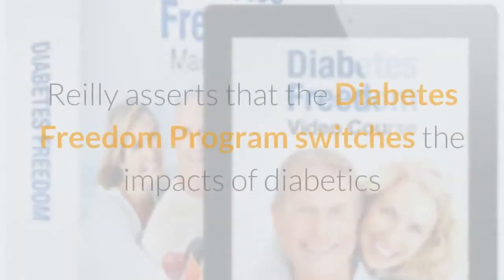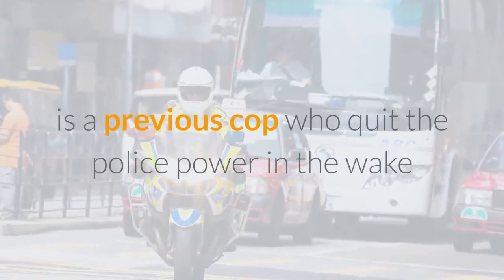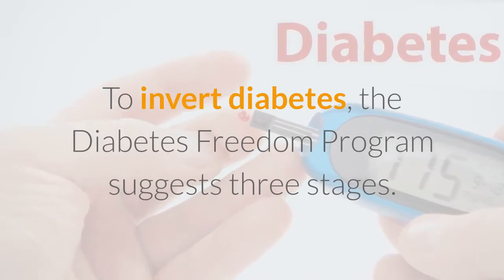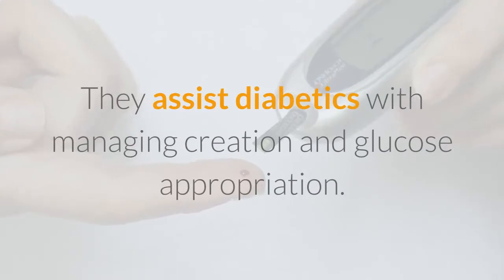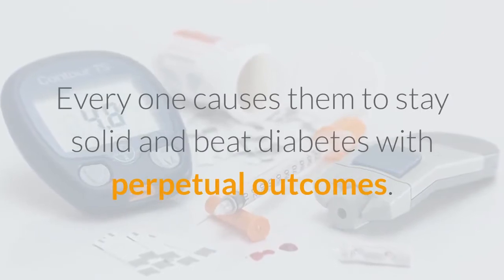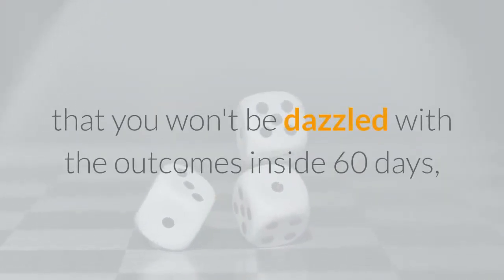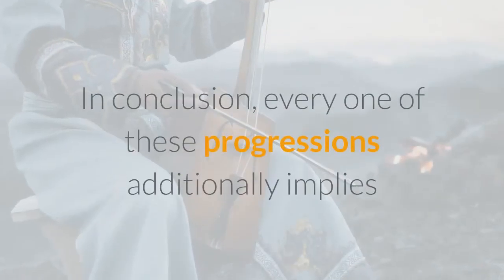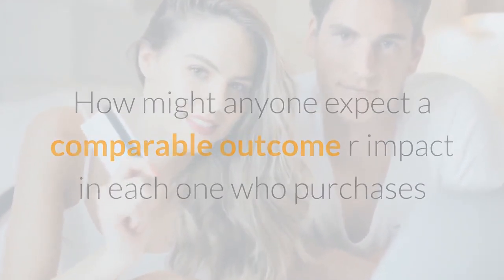Diabetes Freedom Reviews 2020 - Does the Program Really Work?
Diabetes Freedom Review

Reilly asserts that the Diabetes Freedom Program switches the impacts of diabetics before they become murdering operators. He depends on it, and he's supported by Dr. James Freeman, who rewarded Reilly with the program.

So how accomplishes Diabetes Freedom work? Reilly says it shields individuals from turning out to be type 2 diabetics by wiping out known dangers. It utilizes the Phyto Hack Method. This technique primarily attempts to chop down fat in the body and lessen fat stores.

No drugs are required. It is an eating regimen pressed with what are called phytonutrients, extricated from plants, and taken in specific mixes at fixed times. Followed normally, it brings down bodyweight and directs levels and keeps the pancreas solid by expelling the poisons that helter-skelter get put away in the pancreas.

The man who composed the program, American George Reilly, is a previous cop who quit the police power in the wake of being shot in the kneecap by a maverick component. Out of the police, the power he set up a private security firm and life went on till an irregular wellbeing check uncovered that he was diabetic.

In ensuing years, his condition intensified and diabetic-related wellbeing difficulties started to torment him till one day he went into a diabetic trance-like state and woke up in a clinic with the specialist telling his stunned spouse that one of George's leg must be removed.

The specialist's words shocked George and he chose to retaliate by becoming more acquainted with the foe better. Exploration of diabetes took him to specialists and he read many clinical diaries. At that point, at some point, he addressed a specialist named James Freeman who gave him the seeds of the program which later came to be known as Diabetes Freedom!

The Primary Manual-Diabetes Freedom™ by George Reilly

To invert diabetes, the Diabetes Freedom Program suggests three stages. One, the Pancreas Restart Nutrition Plan. Two, the Brown Fat Boosting Blueprint. What's more, three, Meal-Timing Strategies that Eradicate

Likewise called "steps", these three segments make up the fundamental Diabetes Freedom Program.

Stage one: Pancreas Restart Nutrition Plan – resembles the depiction recommends, an eating regimen plan. It frees the pancreas of fat cells, which stop up the pancreas and make it hard for them to convey enough to all pieces of the human body.

Stage two: Brown Fat Boosting Blueprint – is about how to alter and follow changes in way of life that assist turn around with composing 2 diabetes. These progressions increment earthy colored fat cells which keep a mind the adverse white cells.

Stage three: Meal-Timing Strategies That Eradicate Diabetes Type 2 – suggests certain tips on meal timings. They assist diabetics with managing creation and glucose appropriation.

+ 3 VIP Bonuses included

What rewards accompany the essential program?

Other than the principle Diabetes Freedom Program, the diabetic, who decides to attempt it and free himself of type 2 diabetes, will likewise get "rewards, for example, the "Fat Burning Blueprint", the "Remain Young Forever Program" and "33 Power Food For Diabetics".

George Reilly says they are important for each diabetic who has attempted the primary Diabetes Freedom Program and will profit the person in question from numerous points of view, improve lives in an extremely generous way. They will prove to be useful once the diabetic has turned around type 2 diabetes with the principle Diabetes Freedom Program.

Reward 1: 33 Power Foods For Diabetics

Reilly says the "33 force nourishments" he records in the program are specially made for diabetics. Every one causes them to stay solid and beat diabetes with perpetual outcomes. Other than it spares the individual on basic food item trips!

Reward 2: Stay Young Forever Program

The second, Stay Young Forever Program, as the title recommends, will enable more seasoned diabetics to stay only that, youthful always, in both body and psyche. It is pressed with tips that assist diabetics with feeling and act youthful.